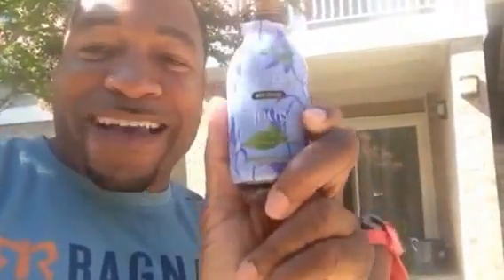Health Benefits Of Exfuze Premium Focus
Six Verified Health Benefits of Dokudami:

1) Six Verified Health Benefits of Dokudami:
Fights Allergies and Asthma
In a recent article, researchers have shown that Dokudami (Houttuynia cordata) is an excellent aid in the fight against allergies and asthma.¹ Both disorders are the result of the excessive release of histamines. Histamine is used as a local immune response to toxin exposure. When you are allergic to a substance, the substances causes your body to overreact by producing an excessive amount of histamines.
These histamines cause what are called anaphylactic reactions, which lead to allergic responses in the body, asthma in the lungs and at the worst, anaphylactic shock. The article demonstrates that Dokudami has excellent inhibitory effects on histamine release. In other words, it's a histamine blocker and can aid in inhibiting anaphylactic effects.

2) Removes Free Radicals (Toxins)
A free radical is any chemical compound with free electrons. They are thus able to combine with and/or destroy other molecules. Many free radicals in our bodies are essential and for our bodies to perform their regular biological functions. However, often free radicals are produced by the effects of modern industrial society - processed food, burned food, pollution, chemically treated water, and so on. Free radicals are thought to artificially age the body and cause cancer. They are also the source of many other ills.
Another recent article has shown that there are many plants native to Korea, including Dokudami, which are excellent 'free radical scavengers'.² In other words, the biological components of Dokudami search the blood and neutralize free radicals. They don't literally search but are instead drawn through electromagnetic and circulatory forces to free radicals. Dokudami contains polyphenols, the active free radical neutralizing chemical.

3)  Fights Bacteria
Of course, many of the bacteria in your body are natural and beneficial. But other sorts of bacteria can be quite harmful. A recent article³ has shown that Dokudami fights a variety of harmful bacteria. But it is particularly effective at fighting two species of bacteria: Propionibacterium acnes, Staphylococcus epidermidis. Both of these bacteria are major causes of acne. It is for this reason that Dokudami may help calm acne breakouts by suppressing the bacteria that causes acne.

4) Supports the Immune System
Dokudami helps to stimulate the immune system.4 The way it does so is by stimulating the production of lymphocytes, part of the body's natural defense systems. For those of you who don't know, a lymphocyte is a kind of white blood cell. They are sometimes called 'NK' or natural killer cells.

5) Reduces Inflammation
We know now that Dokudami can reduce inflammation.5 Dokudami was chosen to be used as one of the eight compounds chosen for SARS (severe acute respiratory syndrome) in China.. It also reduces the severity of one form of ear inflammation, known as xylene-induced ear edema. Within twenty-four hours, an injection of Dokudami extract significantly decreases inflammation of various types, such as pleurisy. And, it's more effective than dexamethasone, a standard anti-inflammatory.

6) Beneficial in Other Ways
Dokudami has many benefits, but it can have a variety of positive effects that are the result of some of the benefits we've discussed.6 For instance, because Dokudami is a free-radical scavenger, it can eliminate a variety of toxins from your body. Since it functions as an anti-inflammatory agent, it can reduce swelling in many areas of the body. Remember its anti-bacterial power? Since Dokudami kills acne causing bacteria it aids in the discharging of pus. And due to its histamine blocking ability it can prevent anaphylactic shock in large enough quantities. The benefits of Dokudami are not limited to the first five on my list, as everything is connected. When you improve one area, it can improve other areas as well.

You can also see what the Internet Lifestyle Network 100 videos in 100 days challenge Is All About By Clicking Below and Get All The Details